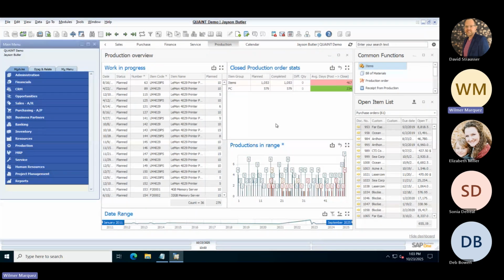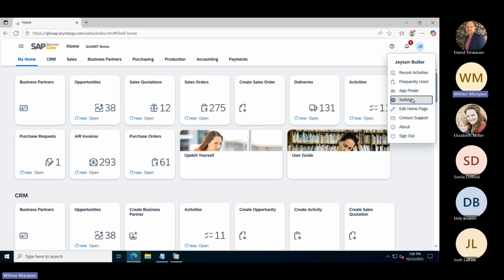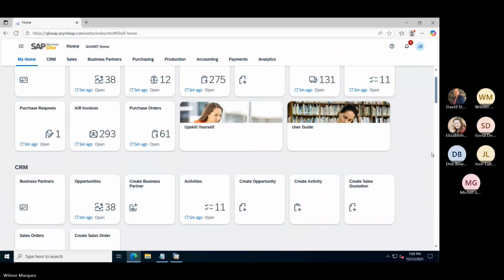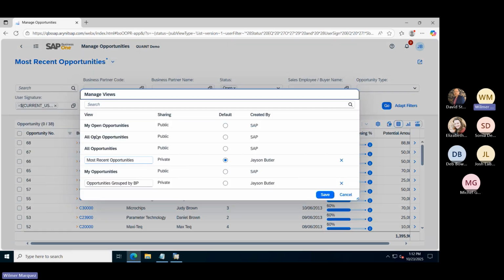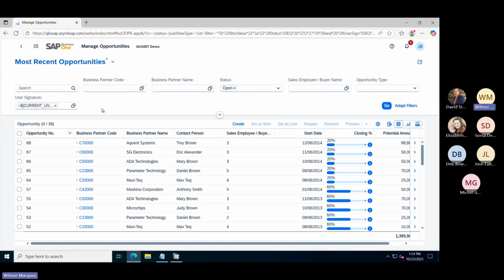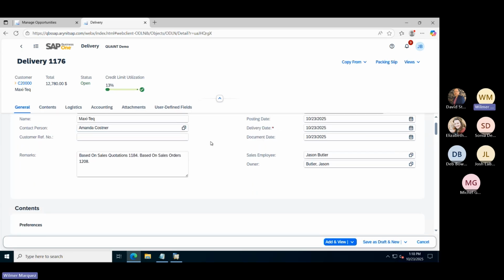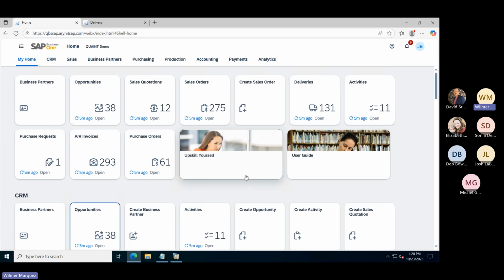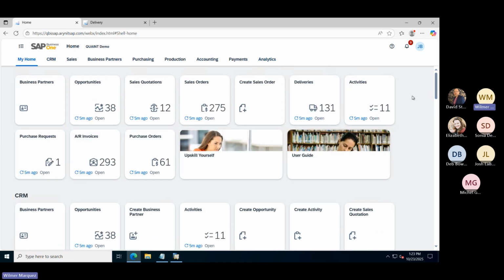Discover the SAP Business One Web Client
Join Quaint Business Solutions for an interactive session exploring the SAP Business One Web Client — a modern, browser-based interface designed to simplify how you work. Quaint walks you through key features that make SAP Business One even more intuitive and efficient.

You’ll learn how to:

Access SAP Business One anytime, anywhere — no extra licensing or middleware required.

Customize dashboards, modules, and tiles without coding knowledge.

Manage your CRM, sales, purchasing, and accounting workflows through an intuitive, modern interface.

Use built-in analytics tools for real-time insights and faster decisions.

Work across multiple tabs and modules simultaneously — all updated live with your desktop client.

Whether you're an existing SAP Business One user or evaluating your ERP options, this session will help you see how the Web Client enhances productivity, collaboration, and visibility across your operations.